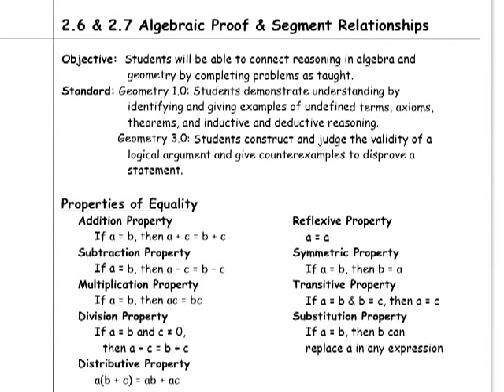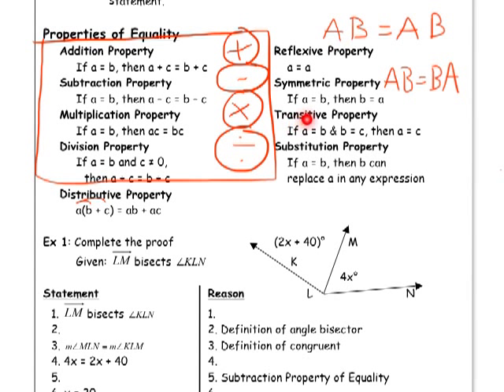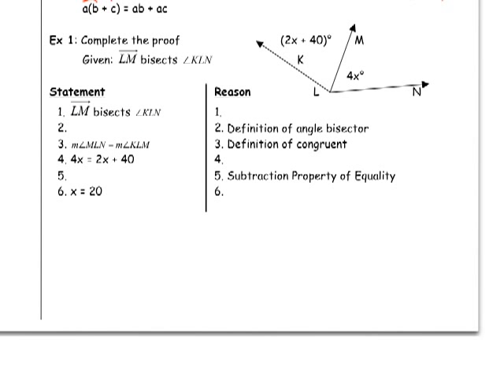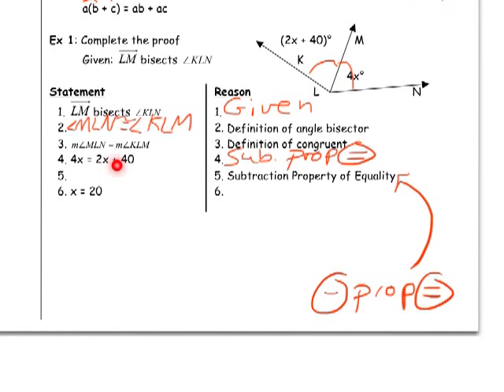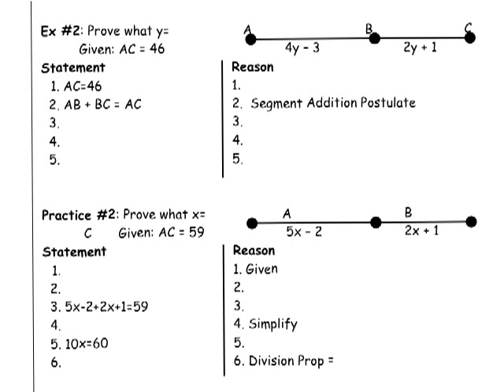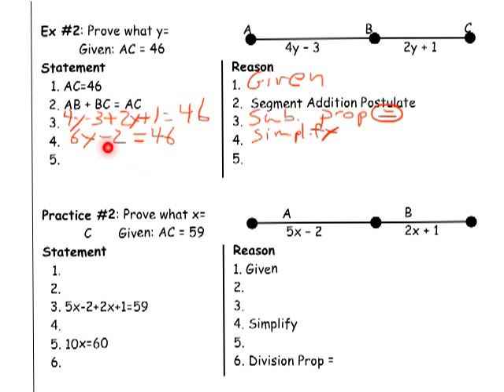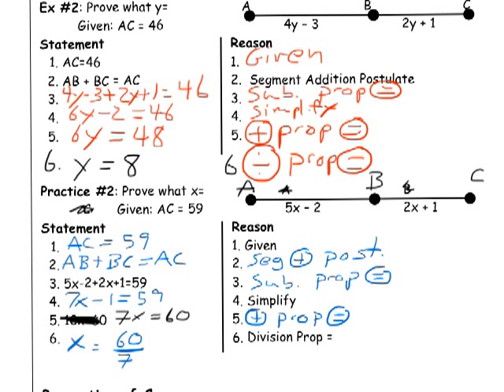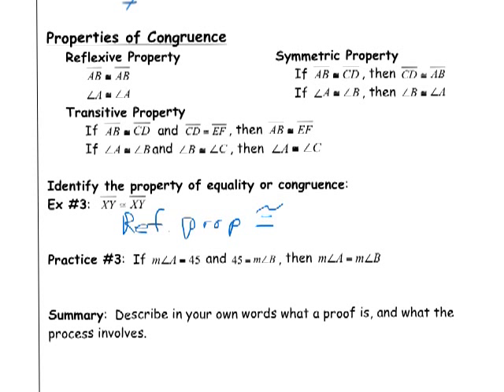CG 2.6/2.7 notes